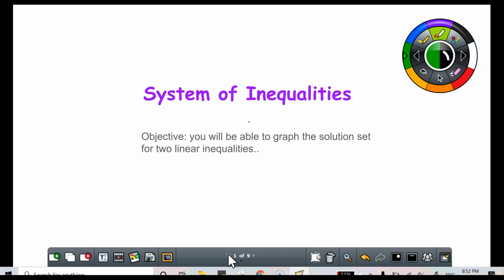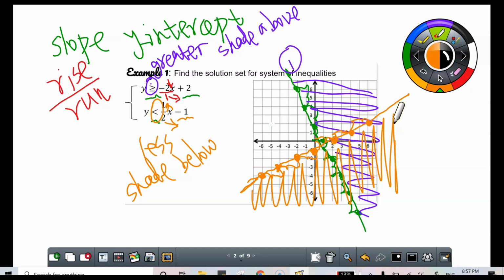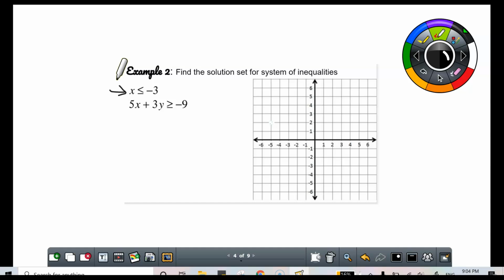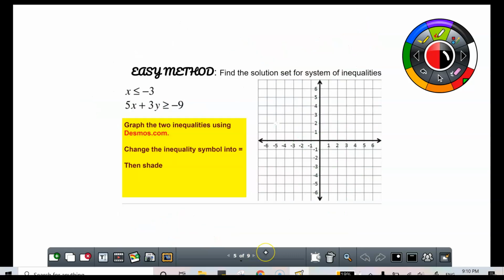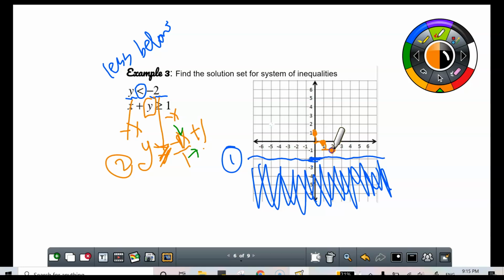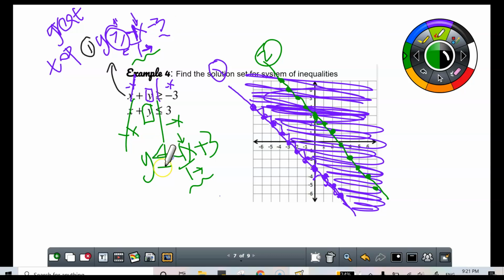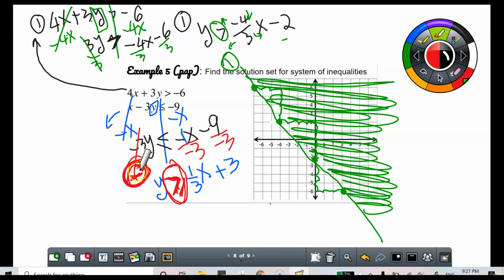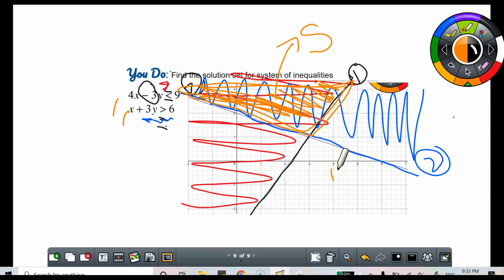system of inequalities